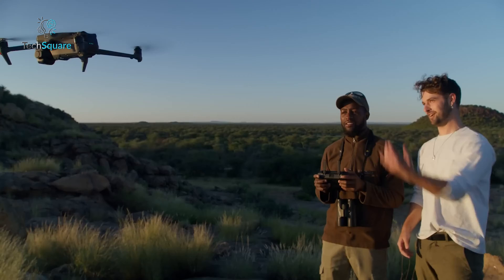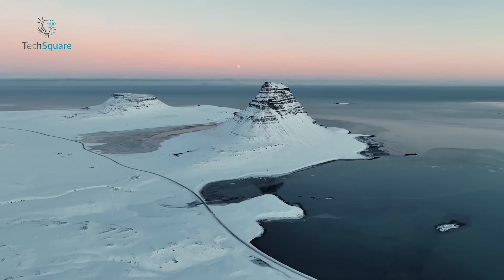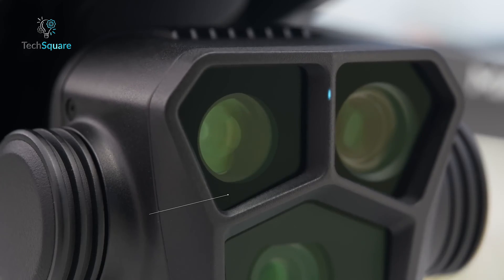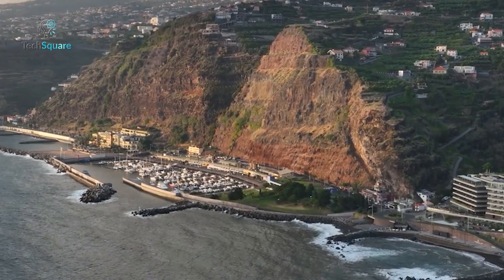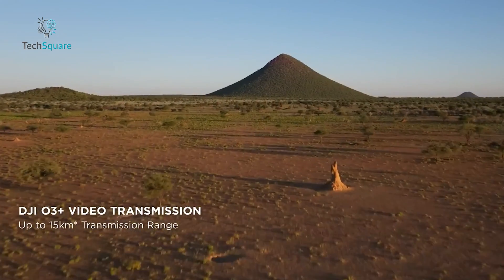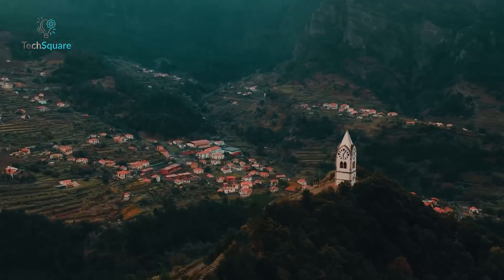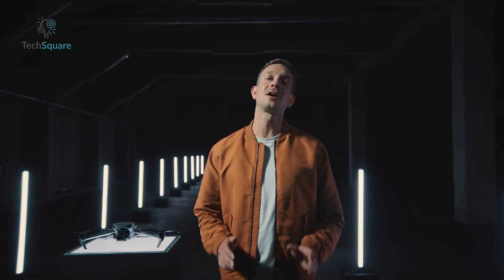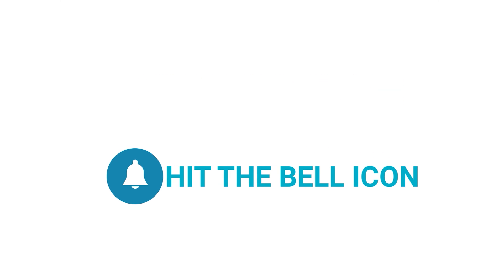DJI Mavic 4 Pro Leaks - Release Date & Features!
The DJI Mavic 4 Pro is anticipated to push the boundaries of aerial cinematography with its release. Expected upgrades include enhanced camera capabilities for higher-resolution footage, improved obstacle-sensing technology for safer flights, extended battery life for longer flight times, and possibly even improved portability features.